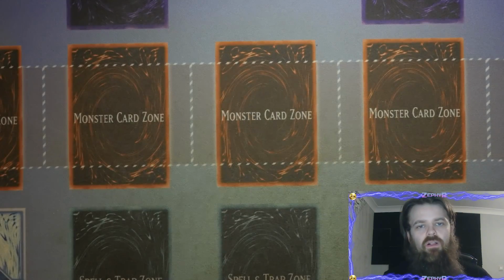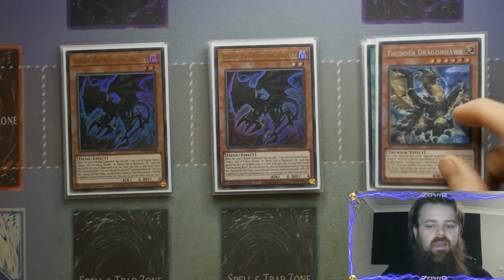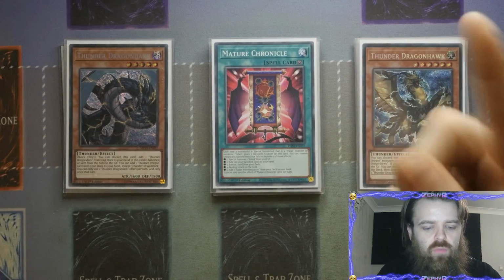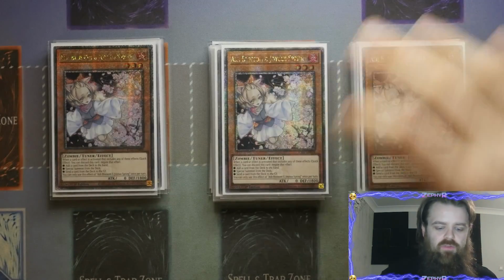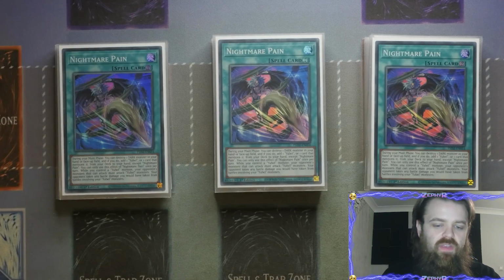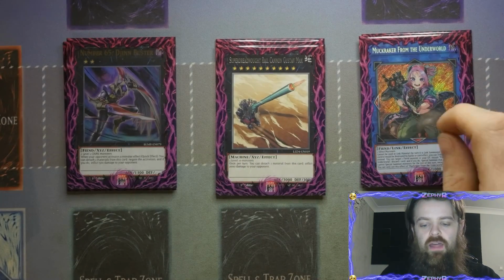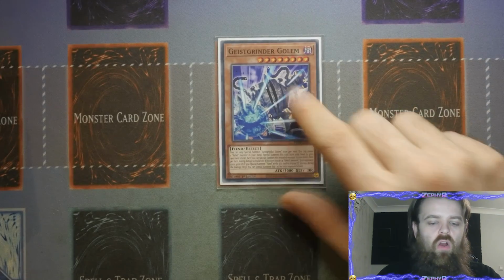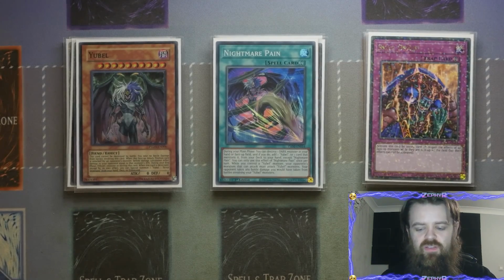YUGIOH Yubel Deck Profile UPDATE POST LEDE - ANTI TENPAI!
1. Unique Code: ZEPHYR10YP